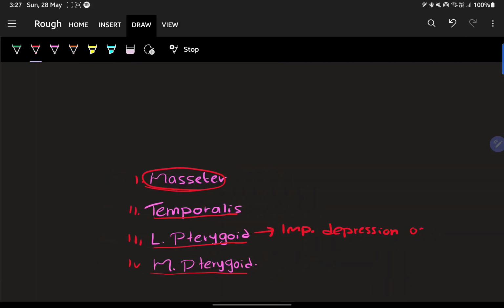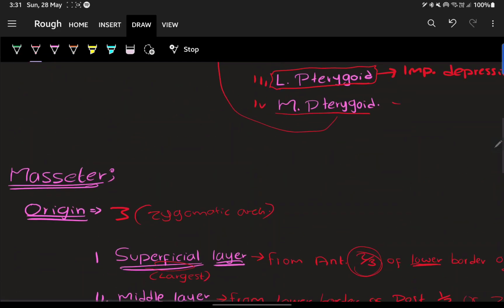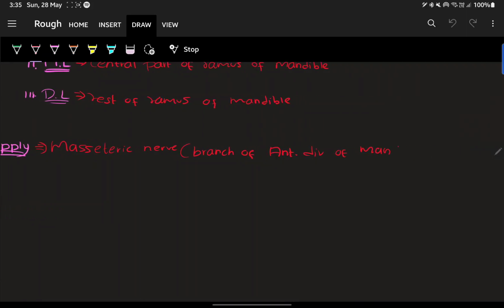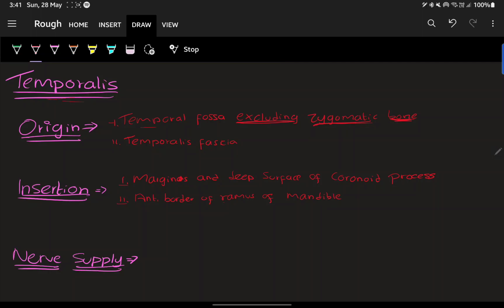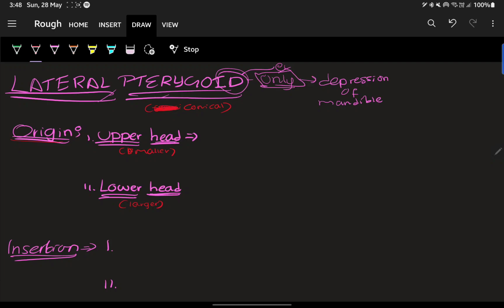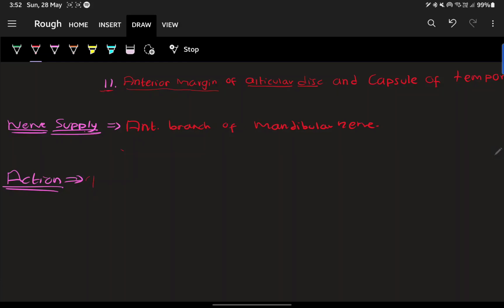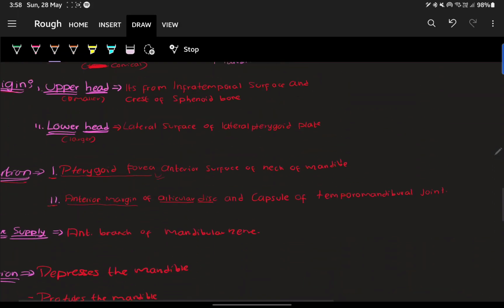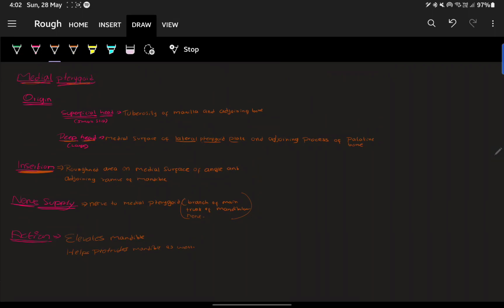MUSCLES OF MASTICATION (ANATOMY)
in this video we talk about the 4 muscles of mastication

summary
The muscles of mastication are a group of muscles that consist of the temporalis, masseter, medial pterygoid and lateral pterygoid muscles  These muscles attach to the mandible and produce movements of the lower jaw at the temporomandibular joint (TMJ) to enable functions such as chewing and grinding All muscles of mastication are innervated by motor fibers of the mandibular branch of the trigeminal nerve (CN V3), while the main arterial supply is derived from branches of the maxillary artery.